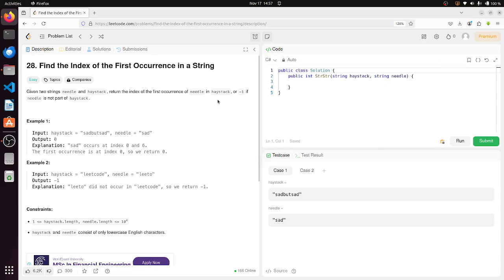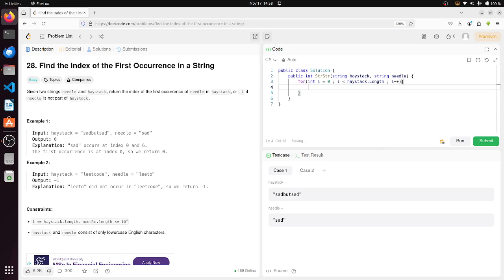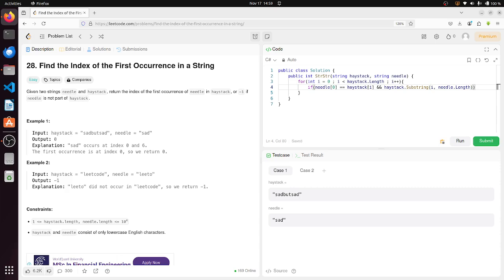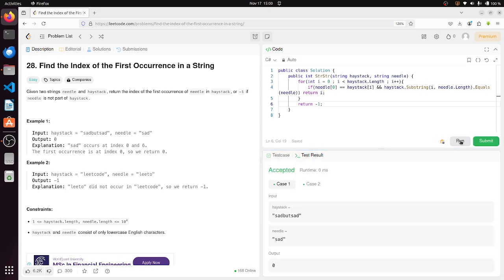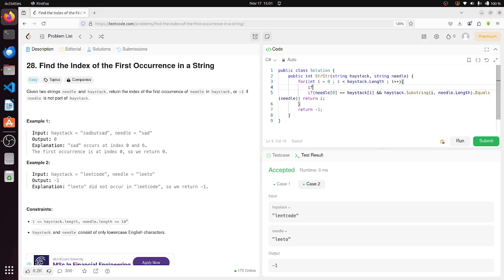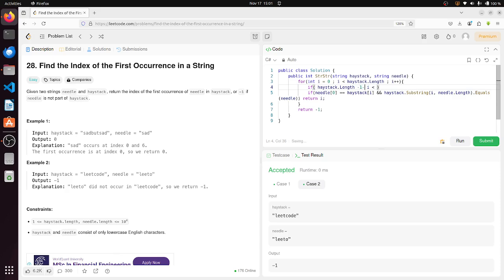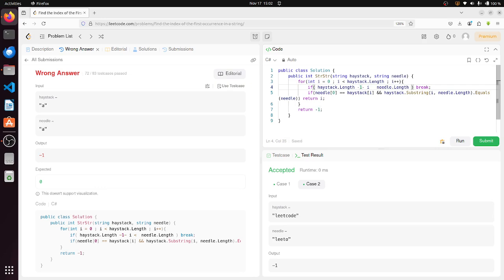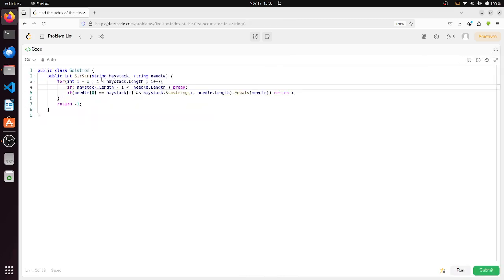Find index of substring in string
Finding the index of the first occurence of a substring in a string.